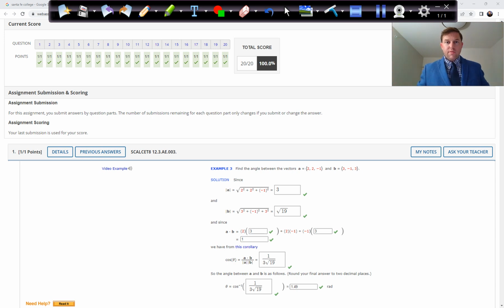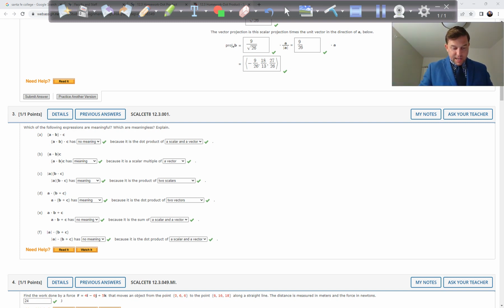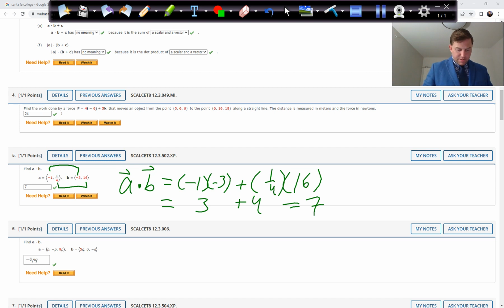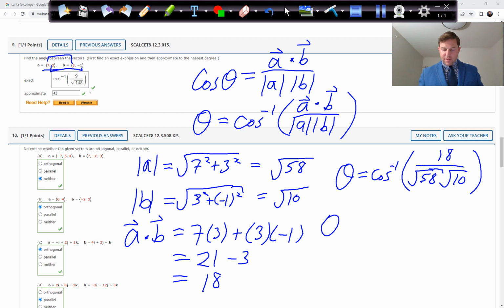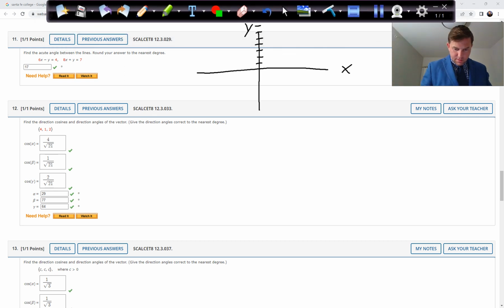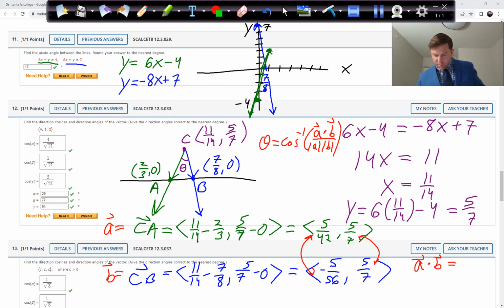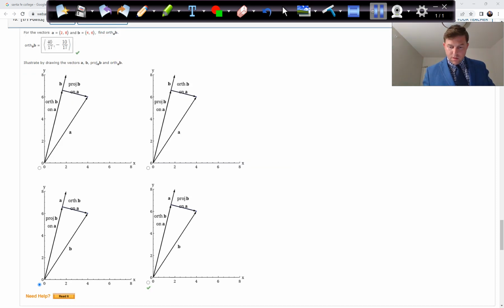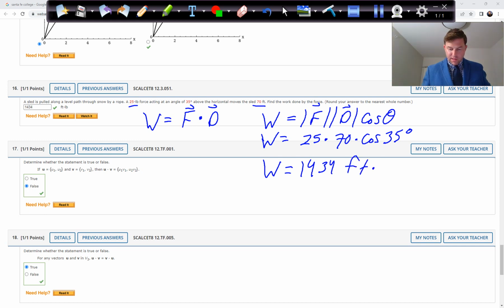MAC2313 Ch12.3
Calculus 3: the dot product and its applications.